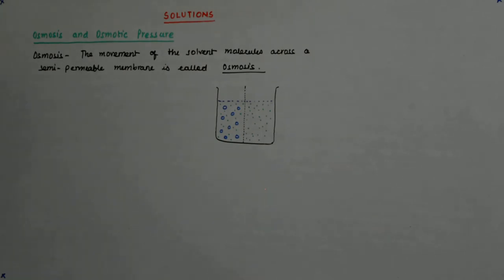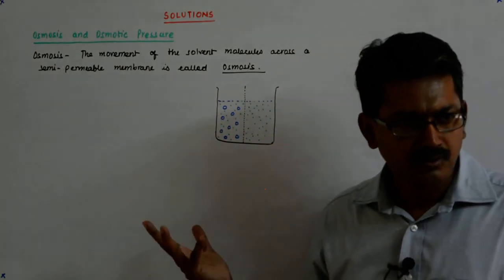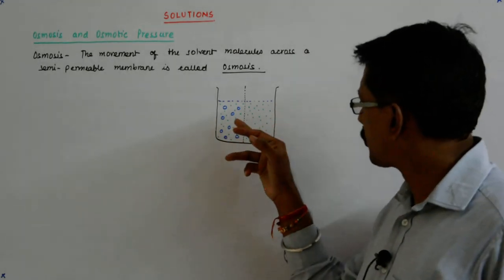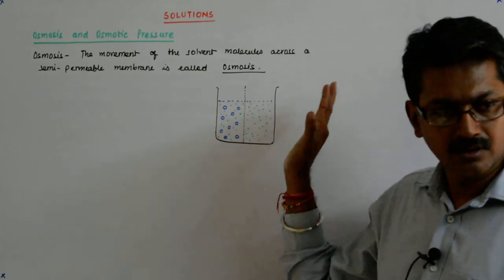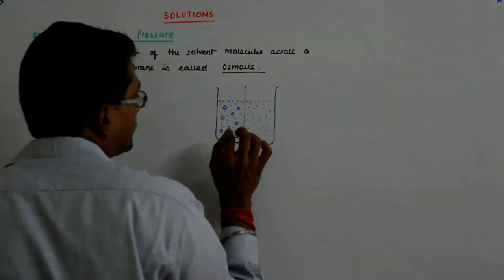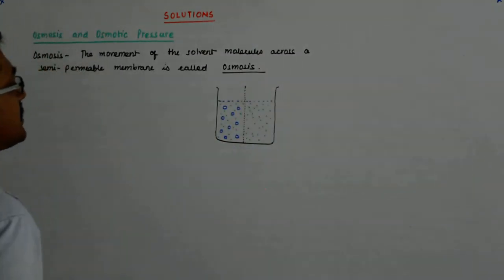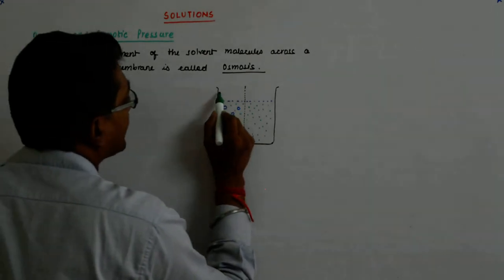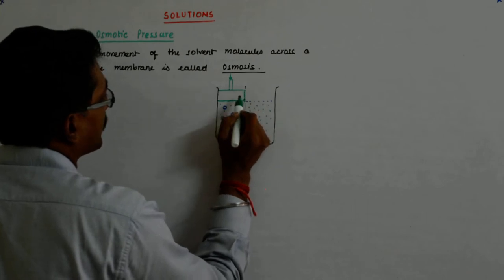Solutions Chemistry 47 | Class 12